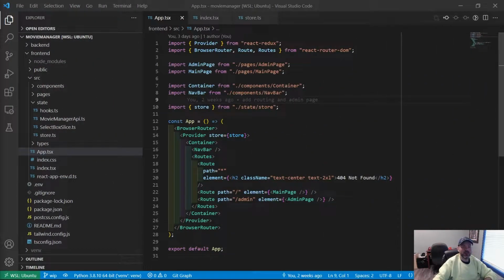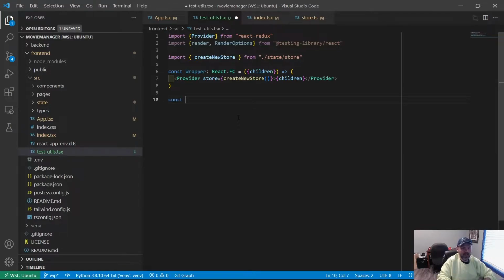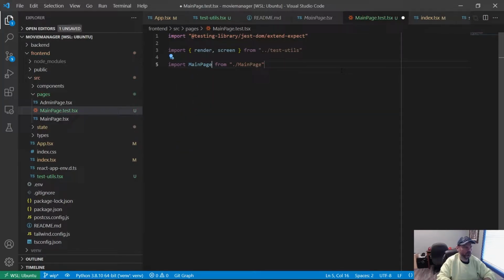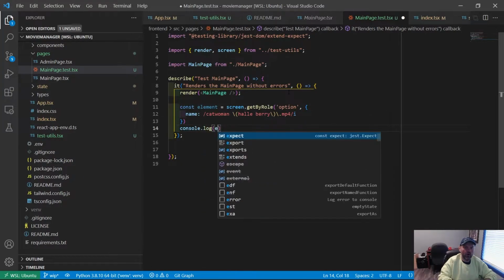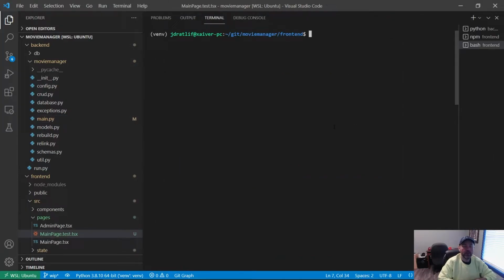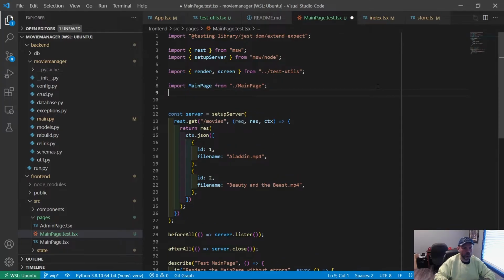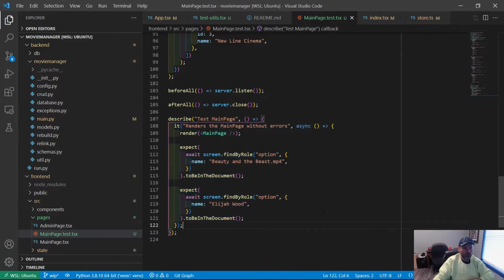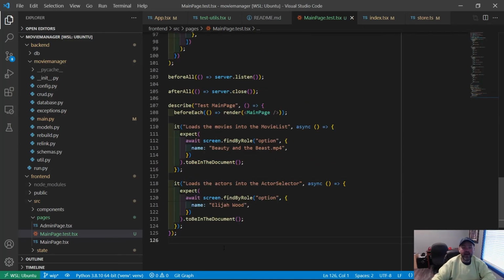Movie Manager App - Full Stack Web Development 36 - Automated React Testing with Mock Service Worker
In this video, we use the testing-library and mock service worker to start adding automated tests to our application.